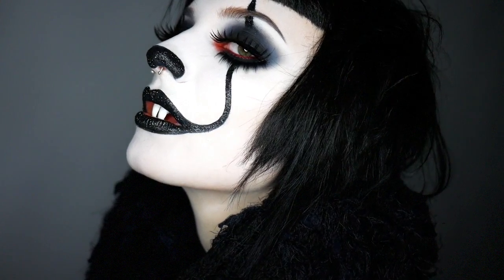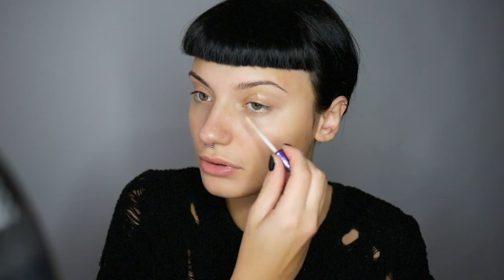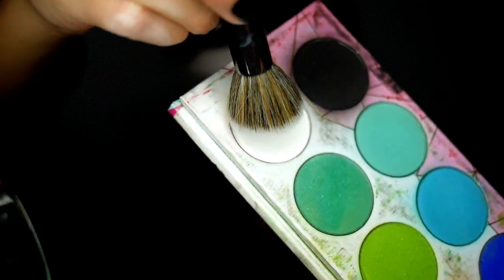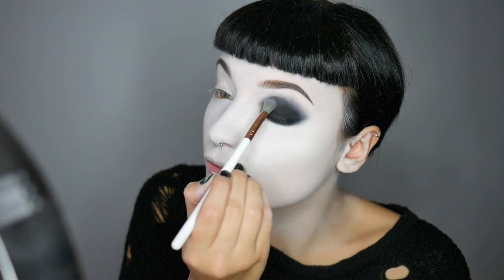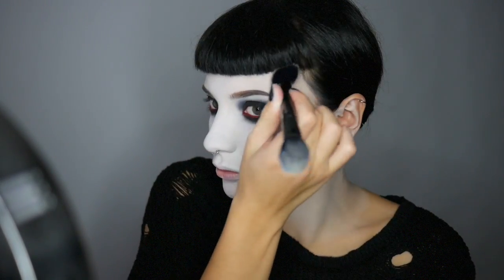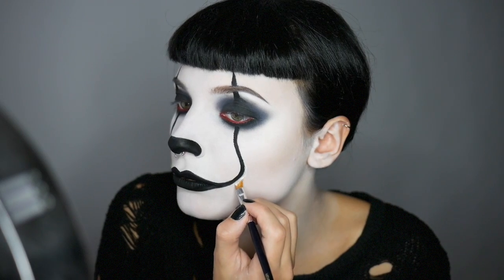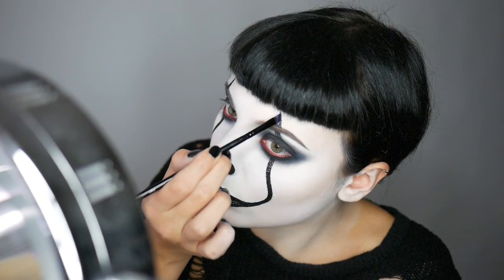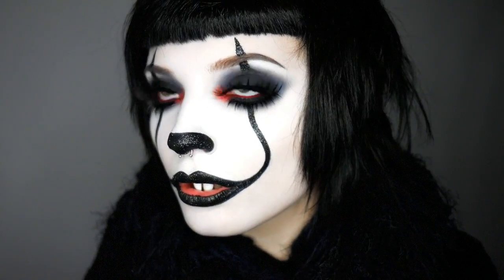PENNYWISE MAKEUP TUTORIAL (GLAM-GOTH VERSION)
Here is my interpretation of Pennywise The Clown, inspired by the new film adaptation of Stephen King's IT. I hope you enjoy this video, and if you have any requests for future videos please let me know. Happy Halloween!

Products used:
Urban Decay primer potion
Illamasqua skin base 01 foundation, heroine eyeshadow
Kat VonD Beauty lock it primer white out concealer, tattoo liner, better together palette, everlasting lip liners.
Mehron Makeup black paradise glitter
Black Moon Cosmetics sleepwalker lipstick, sagittarius lashes
Sugarpill tako eyeshadow
NYX cosmetics glitter primer
Danessa Myricks lashes
RCMA no colour powder
BH Cosmetics ebony HD brow pencil
Tarte Cosmetics Mascara

Unknown Brain- Twisted Reality
Nivro - The return